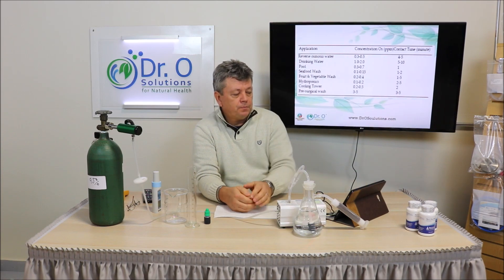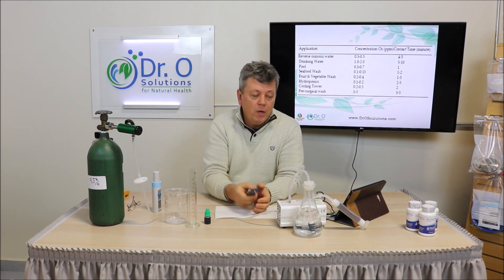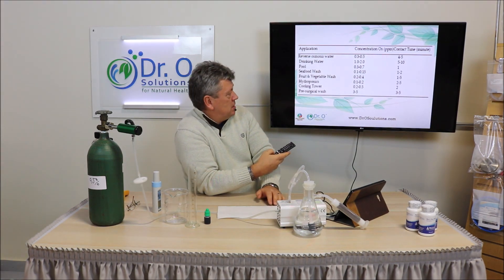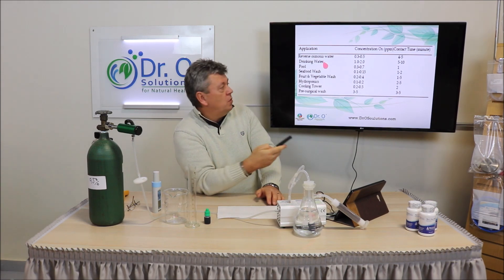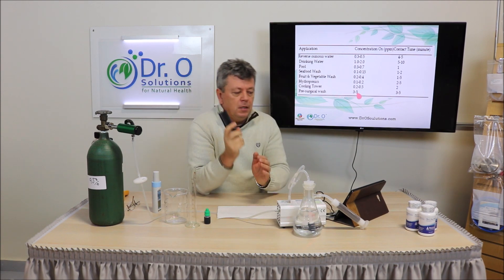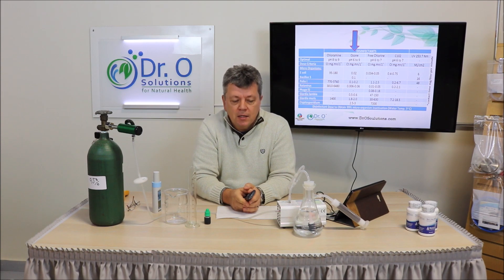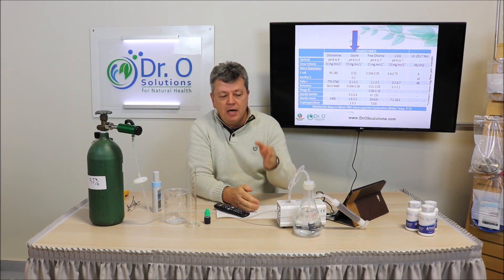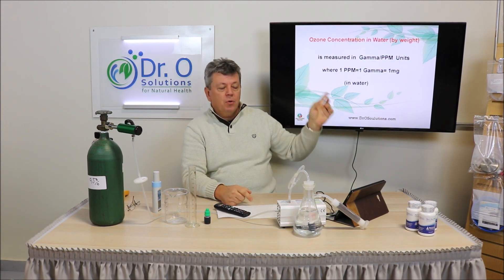Ozone Testing. Ozone in Water Test Kit. How to Determine the Amaunt of Ozone in Water.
Oleg Nikishin, MSEE, ND,  is showing you simple way to test Dissolved Ozone Level in water, presenting you Dr O Solutions  Water Ozone Test Kit